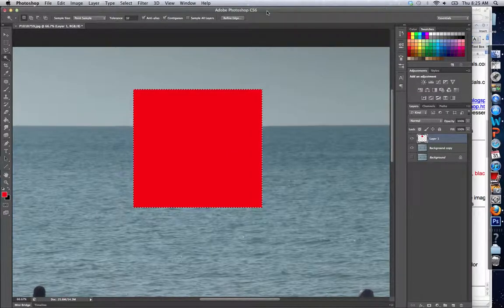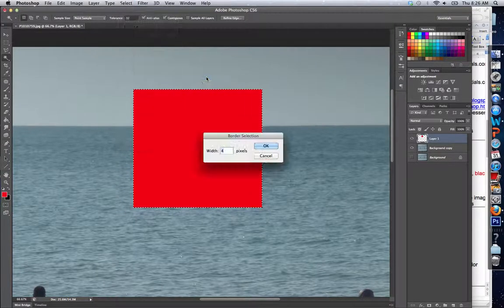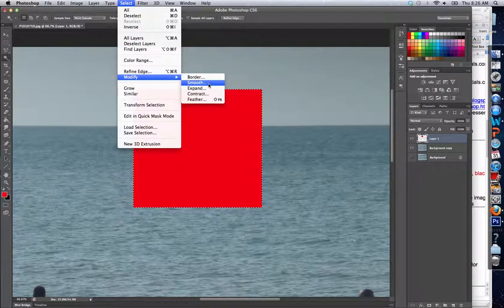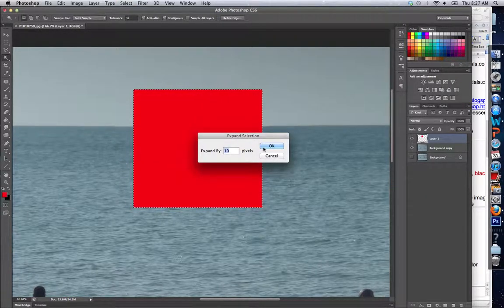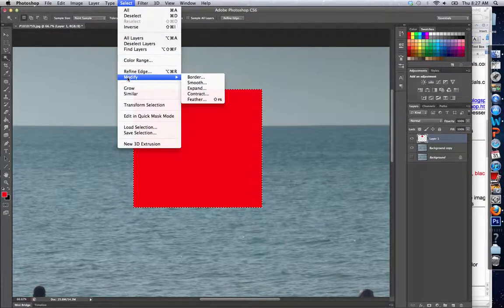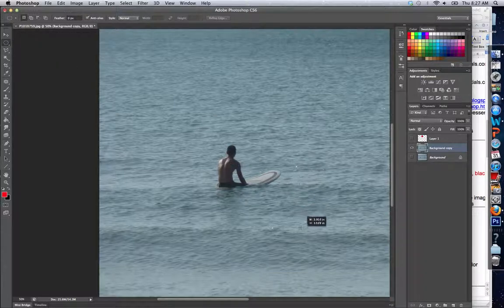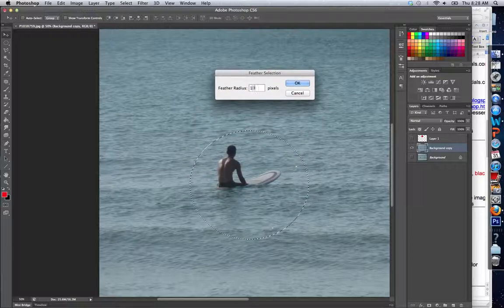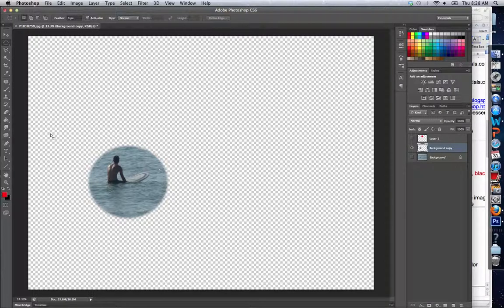Photoshop CS6: Modify Borders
This video goes through modifying the borders with expand, border, contract, and feather.